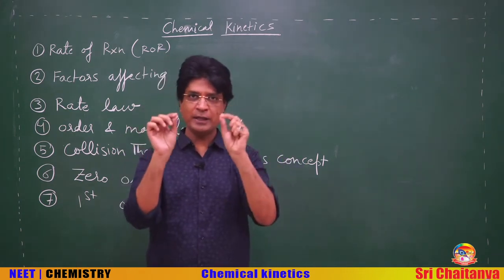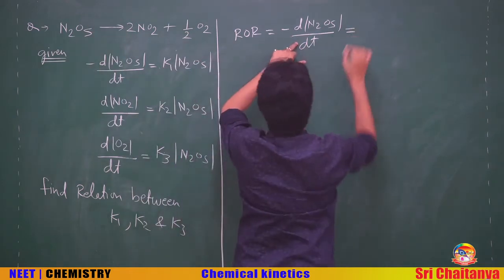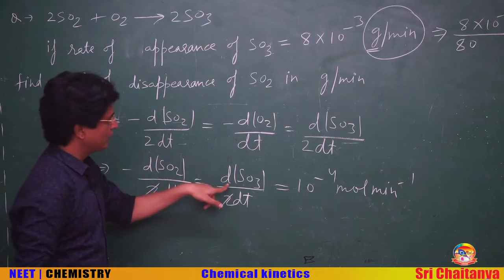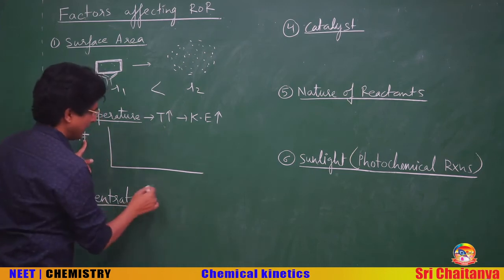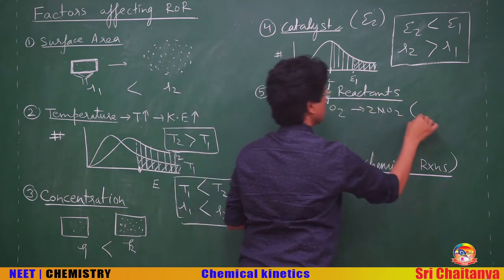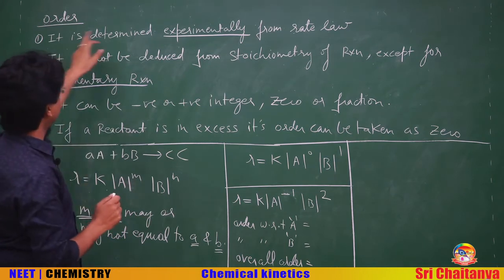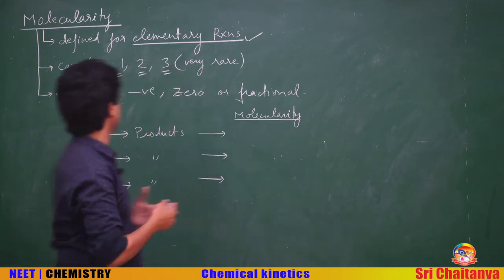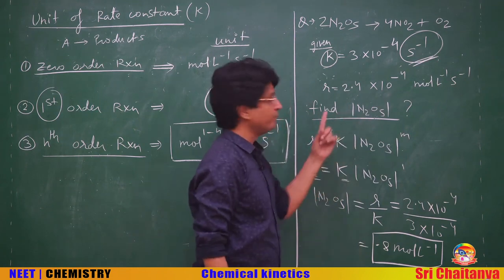Chemical kinetics P1